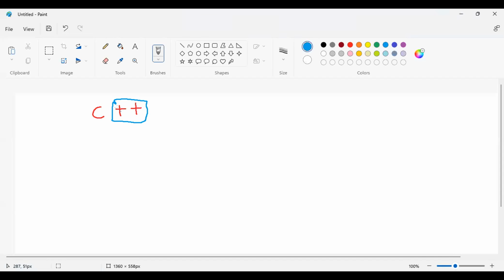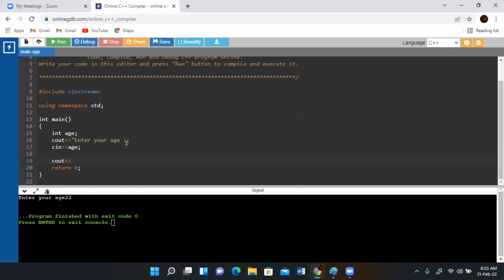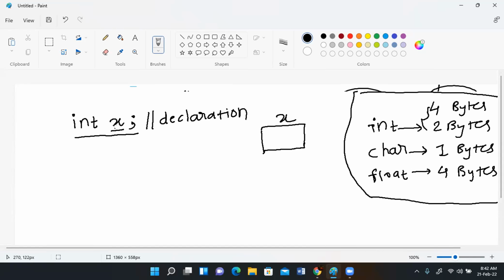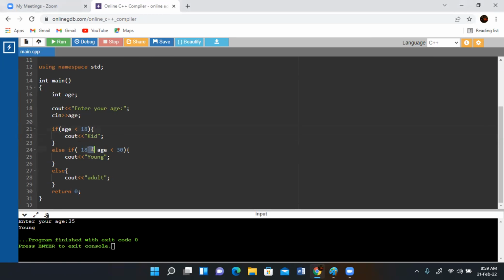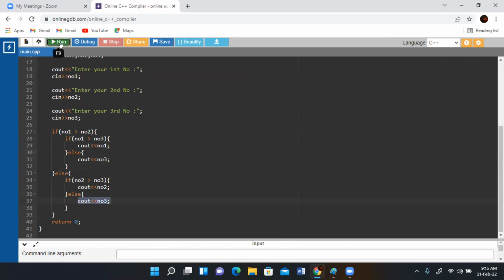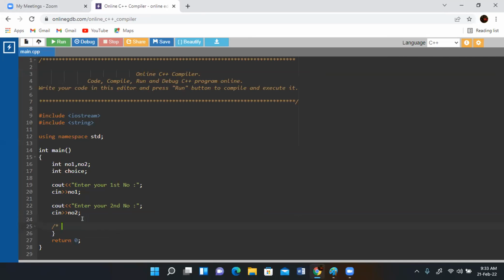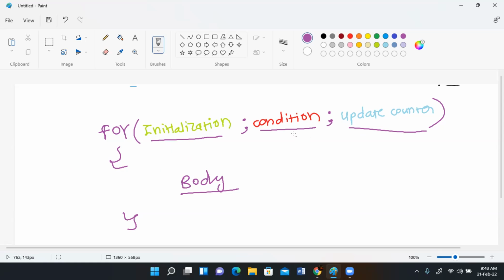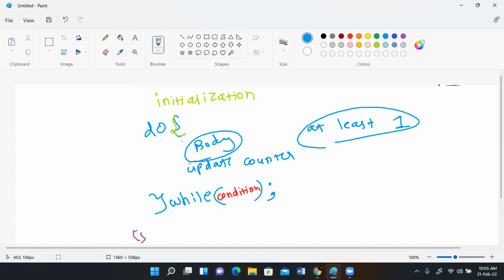XII Computer Sci C++ Lecture 07